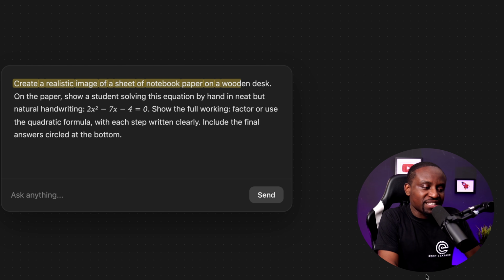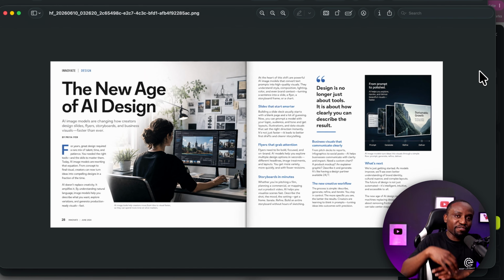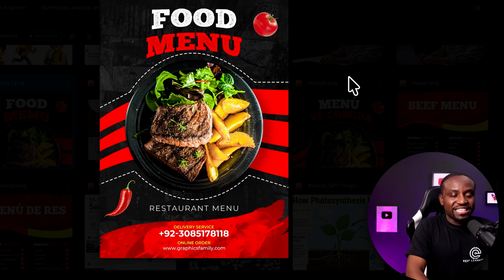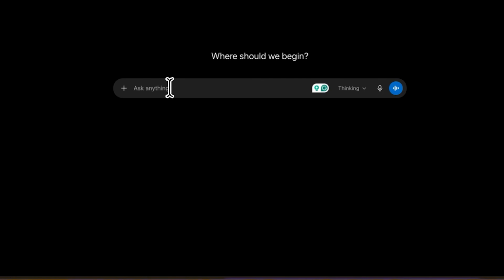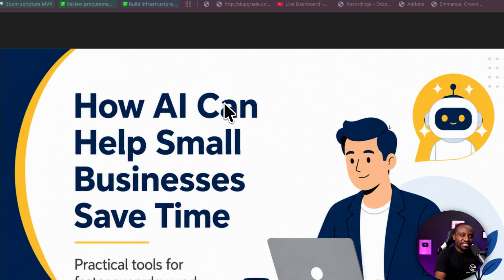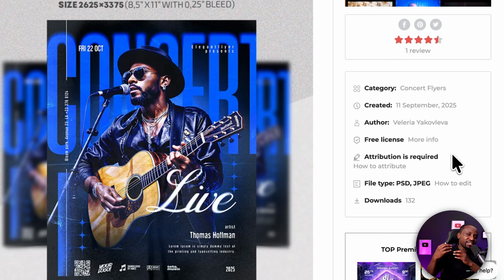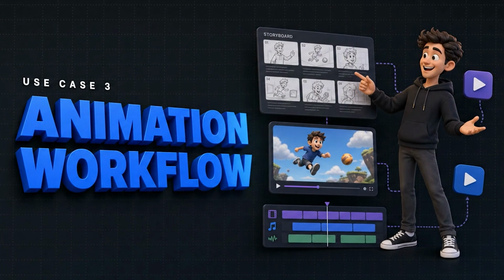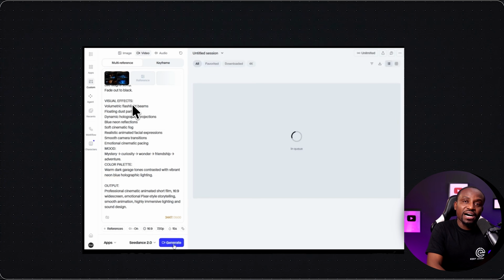The Best AI Animation Image Model is here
Can GPT Image 2 replace graphic designers? In this video, I test it for designs, slides, flyers, text, and AI animation workflows.

Chapters
00:00 — Intro
01:01 — A Thinking Model
02:50 — Understands Your Intent
04:30 — Perfect Prompt Adherence
06:07 —Great with Text
08:37 — Any Aspect Ratio
10:41 — Multilingual Text
13:17 — Everyday Uses Examples
13:34 — Beautiful Powerpoints
17:35 — Flyers That Don't Look Generic
21:13 — Faster AI Video Workflow
24:44 — Outro